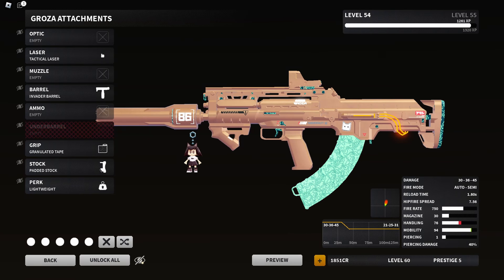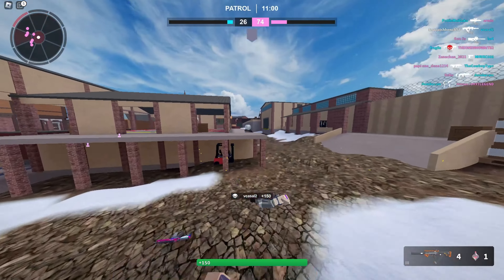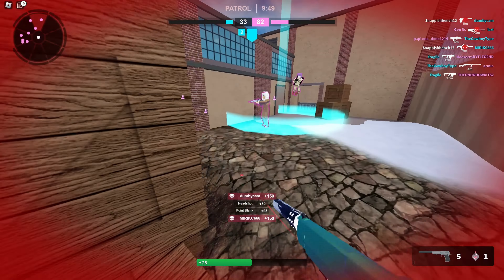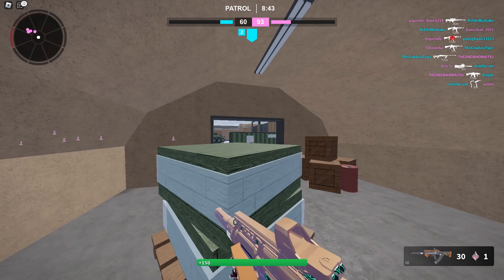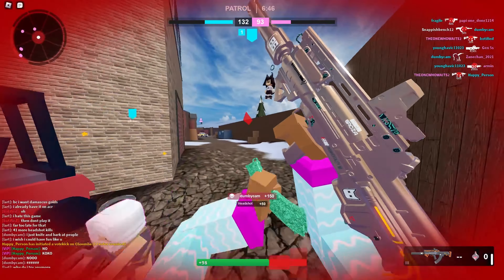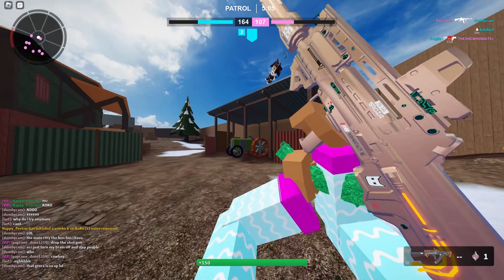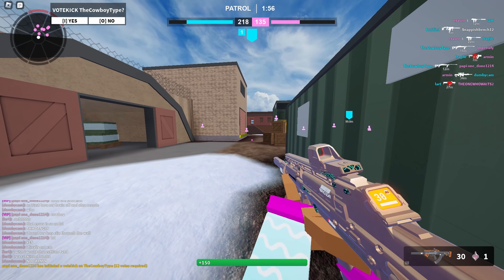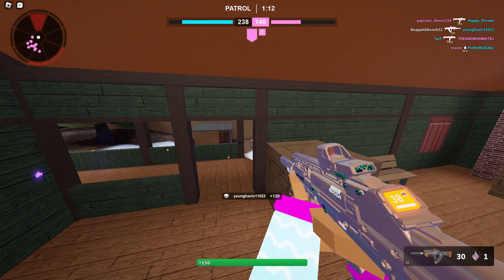THE UNDER RATED LEGENDARY WEAPON - ROBLOX BAD BUSINESS GROZA LEGENDARY